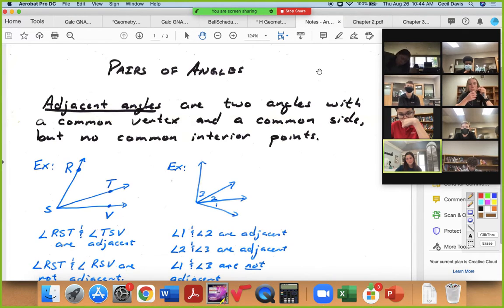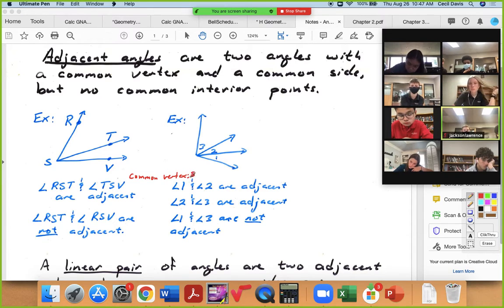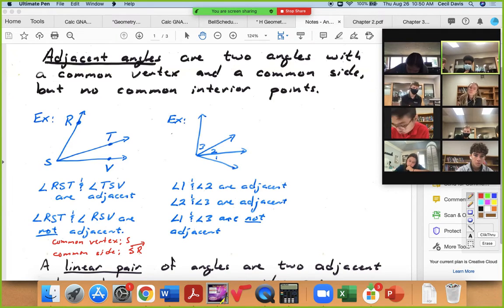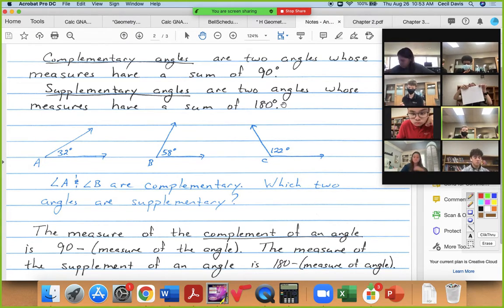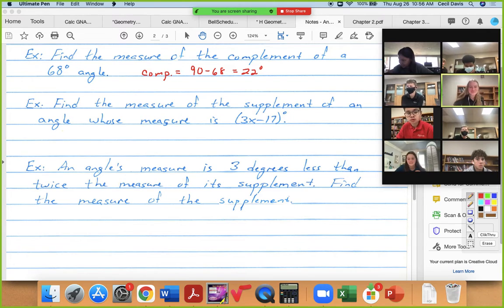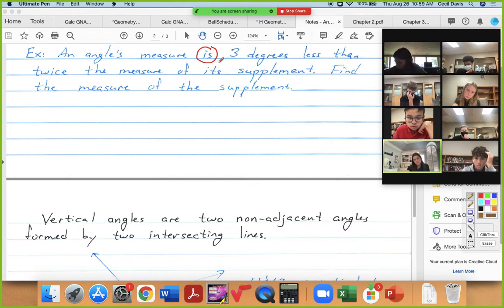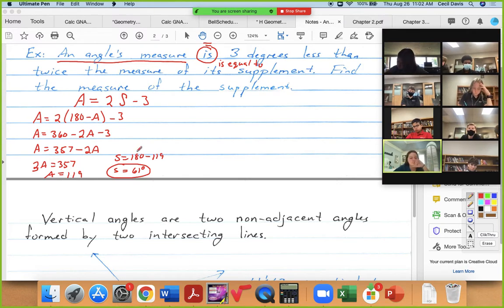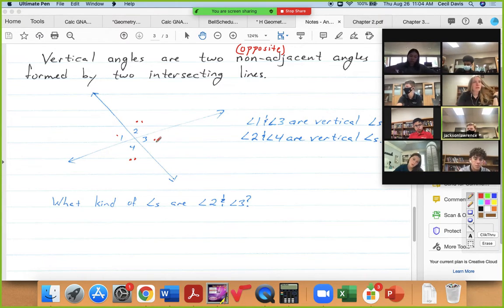H Geom Aug 26